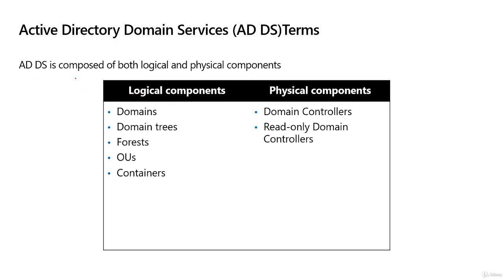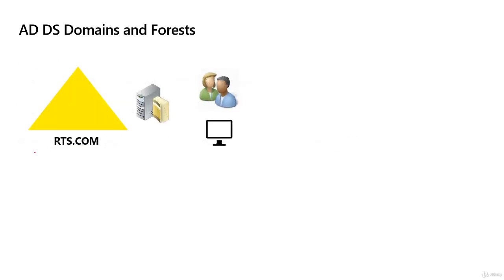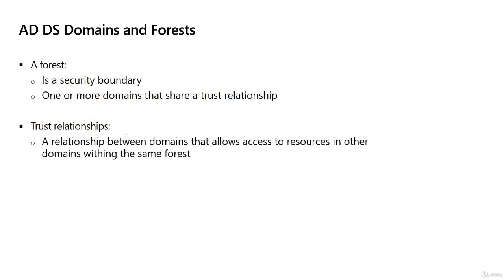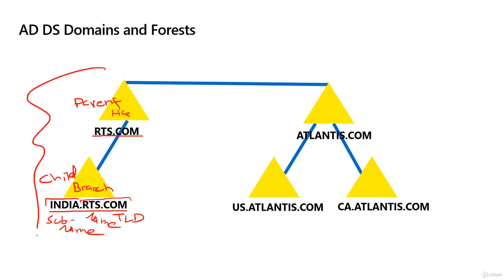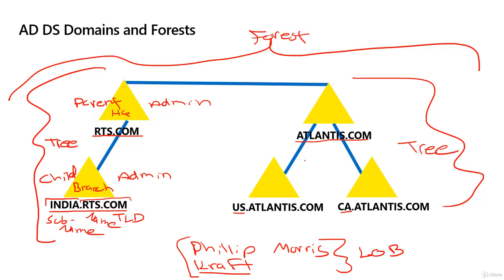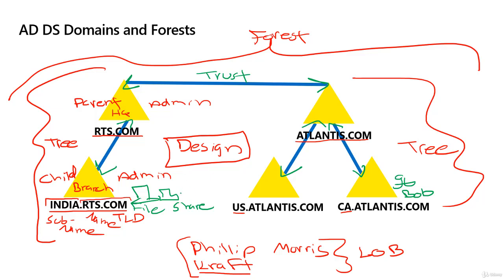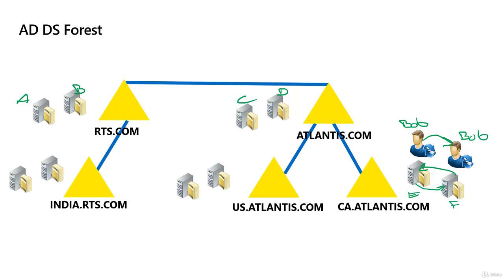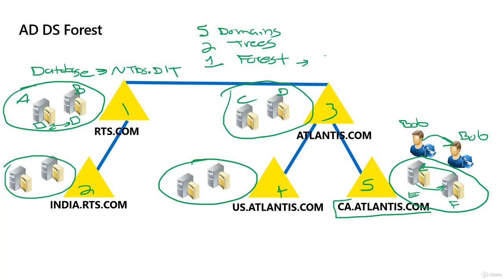Unlocking the Power of Windows Server: A Comprehensive Guide